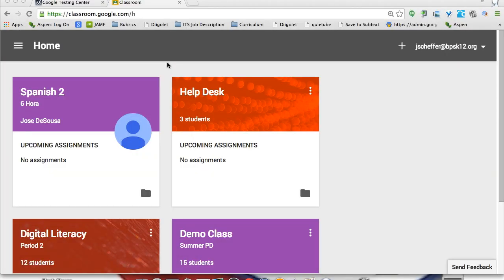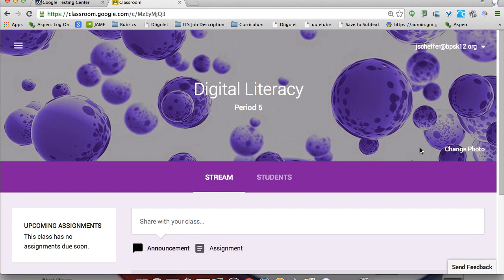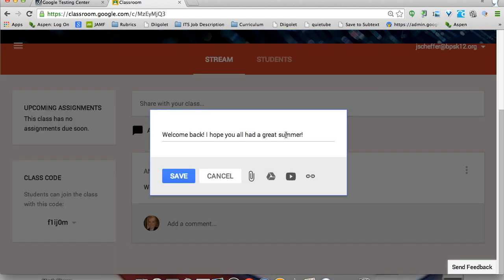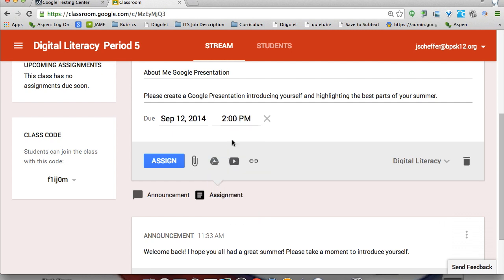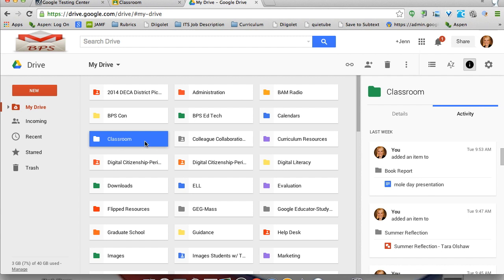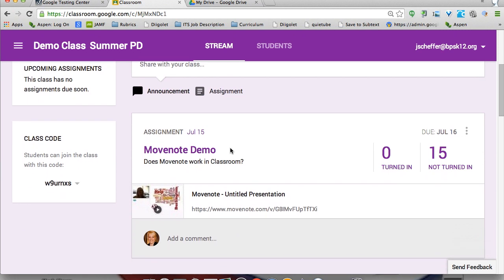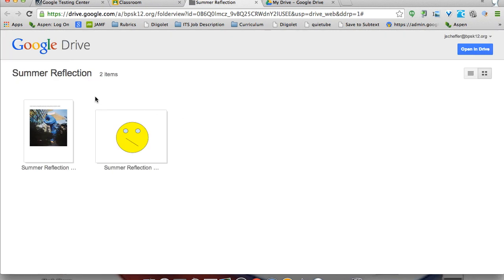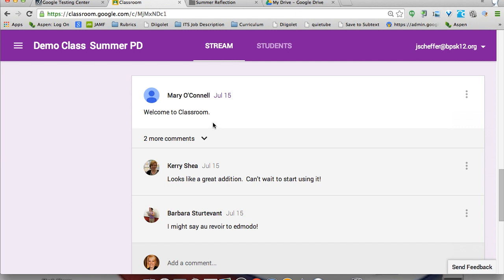Google Classroom - Early Access Preview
Introduction to Google Classroom prior to its public release.